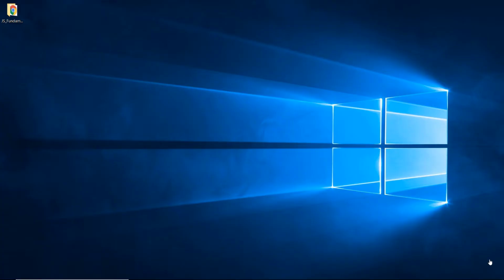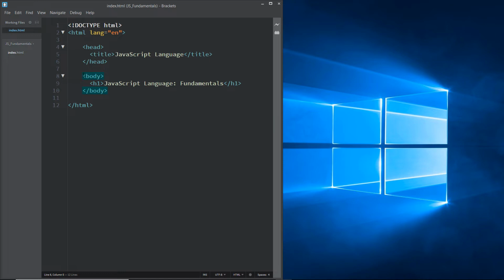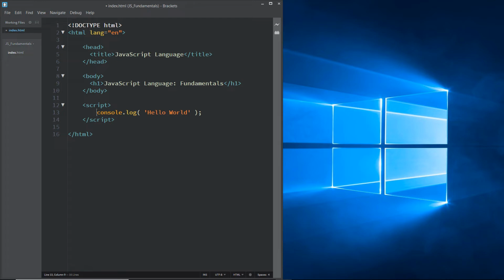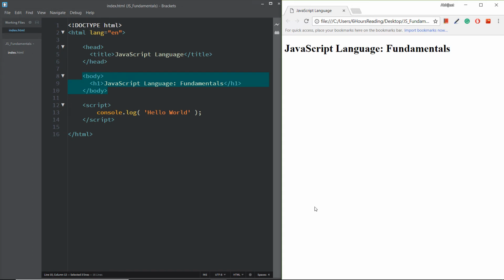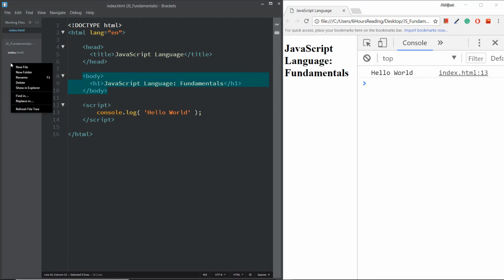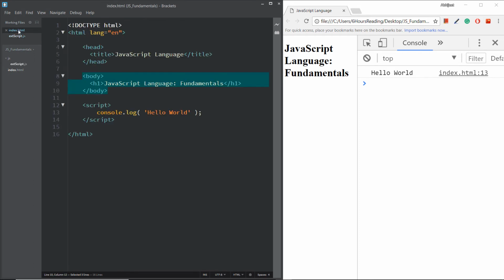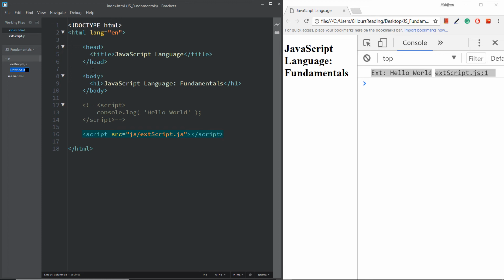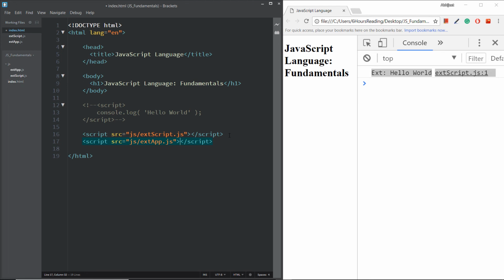Javascript: Getting started with: Hello World !!!